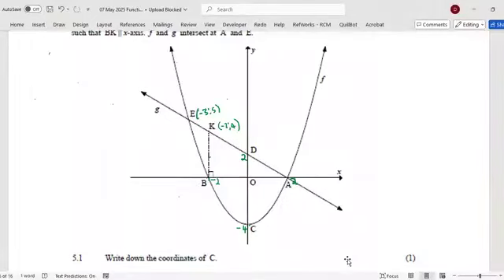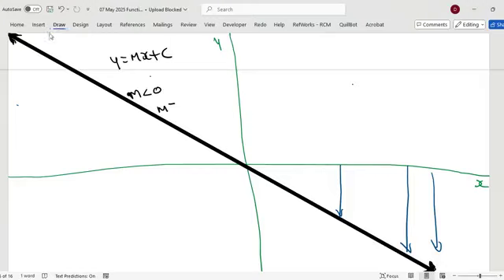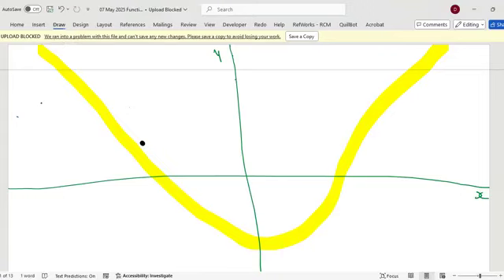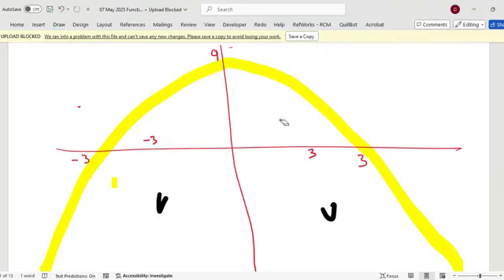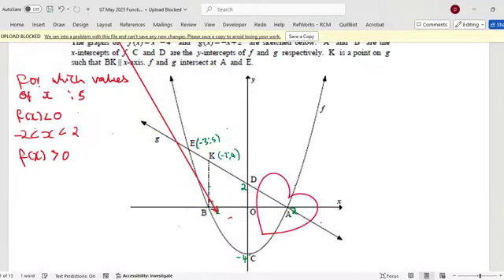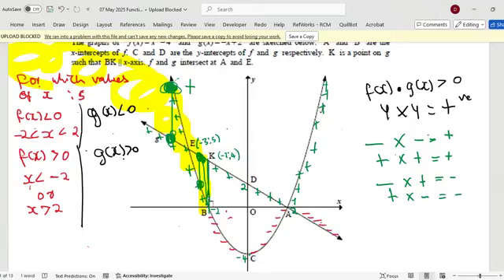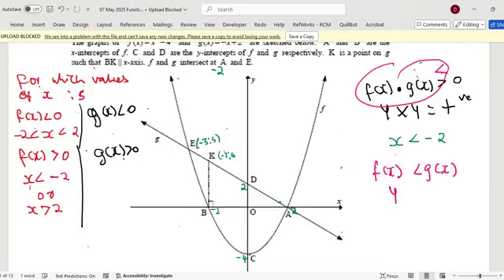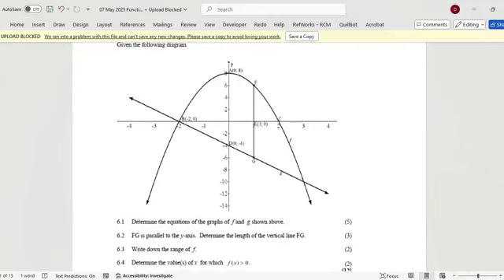Interpretation of functions: Linear/straight line and parabola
interpretation of linear and parabola